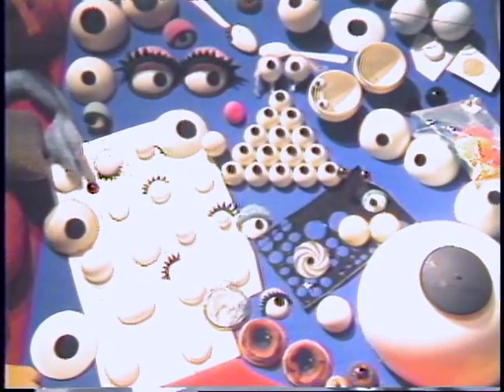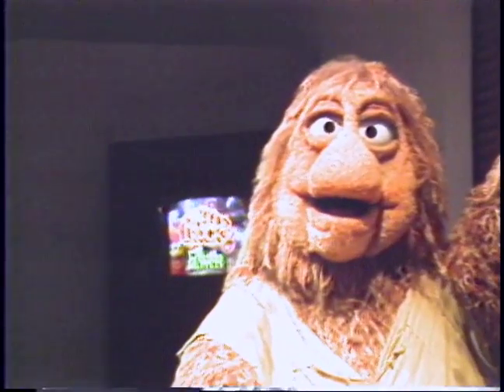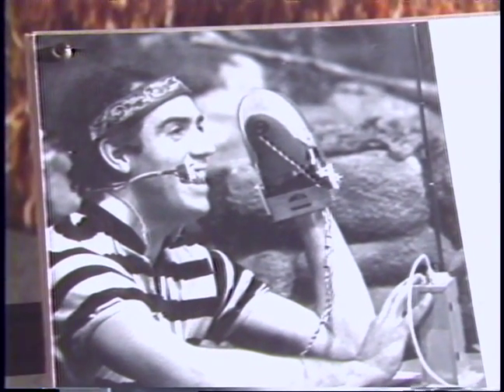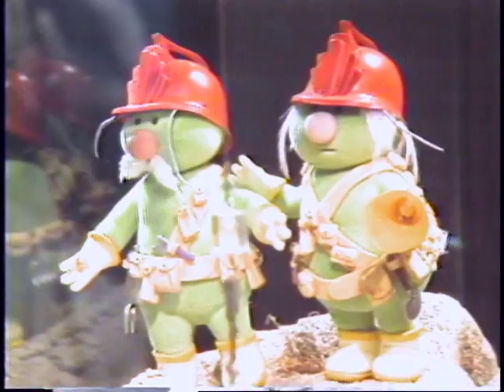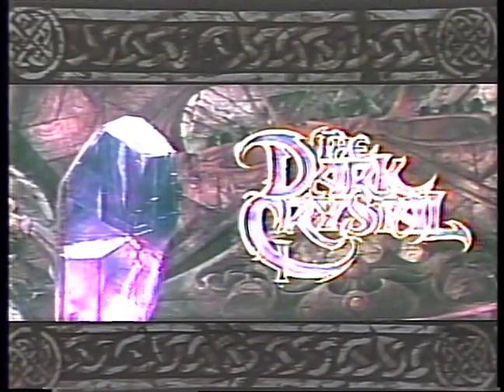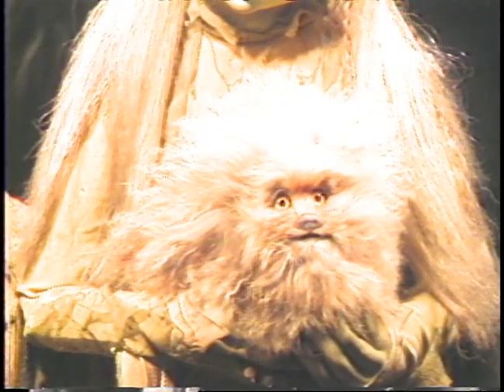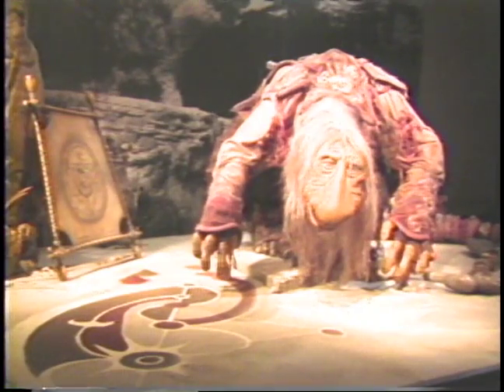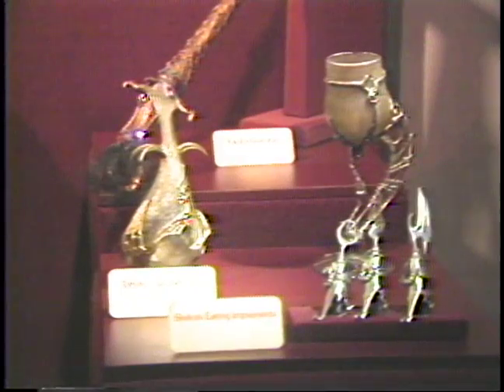The Art of the Muppets Exhibit - Jim's Red Book - The Jim Henson Company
Designer Michael Frith narrates a peek at the "Art of The Muppets" traveling exhibit in 1984.

Read more from Jim Henson's Red Book in Imagination Illustrated: The Jim Henson Journal available from Chronicle Books.